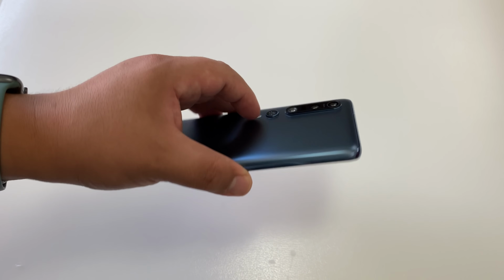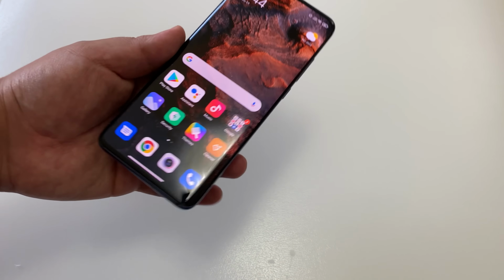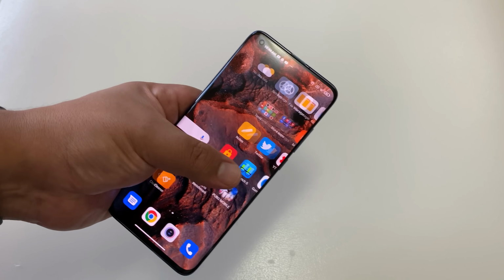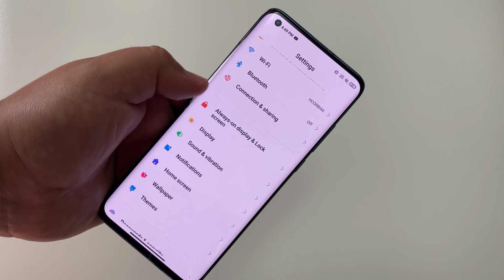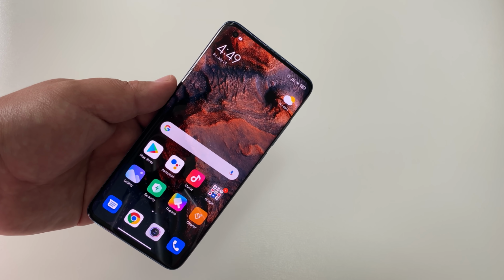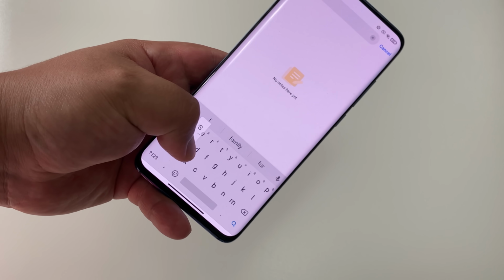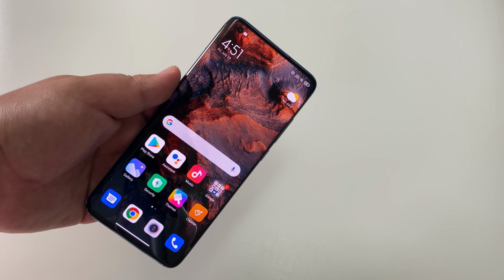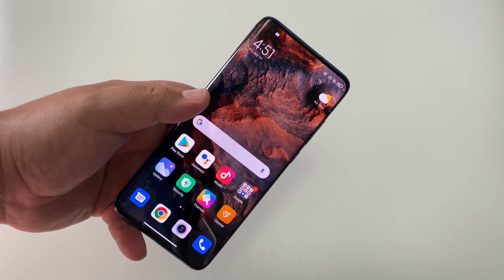MIUI 12 on Mi 10 Pro - MADE FOR THIS PHONE!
Shoutout to my wonderful wifey, celebrating her birthday today, and letting me take a few minutes to share this with you guys! MIUI 12 on Mi 10 Pro. This software was truly MADE for this phone!